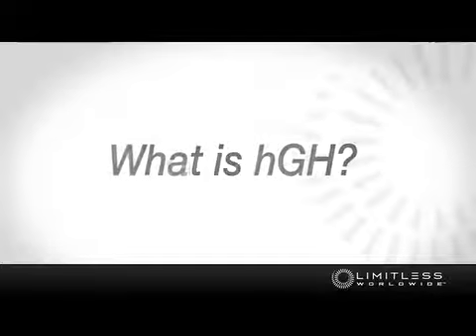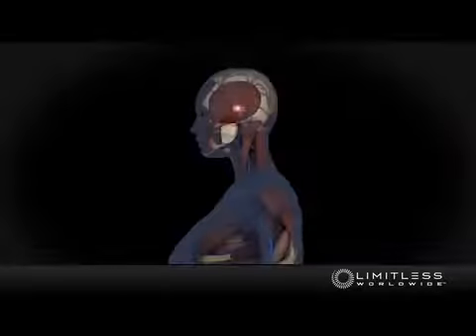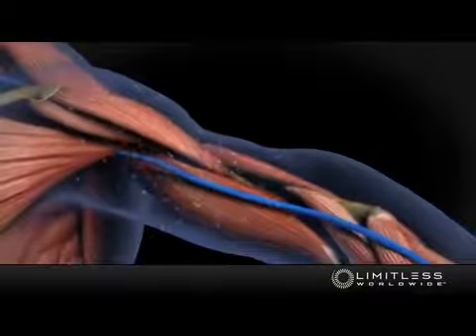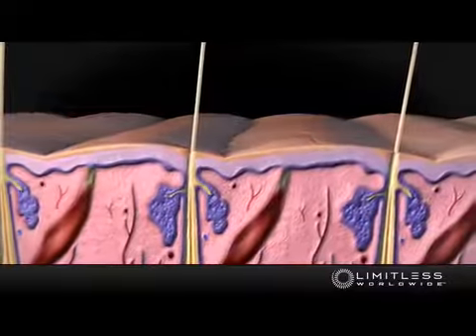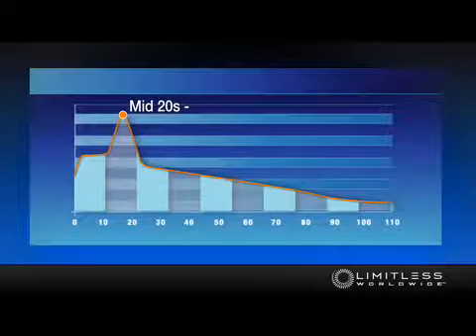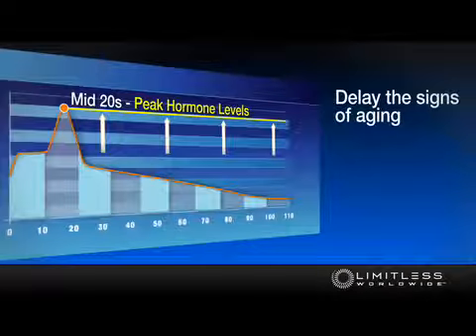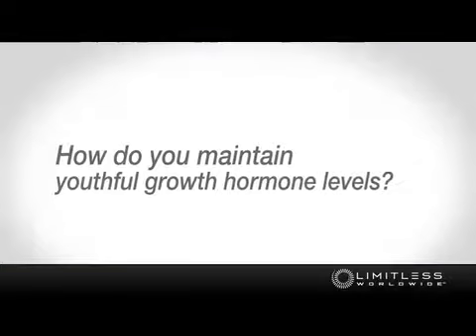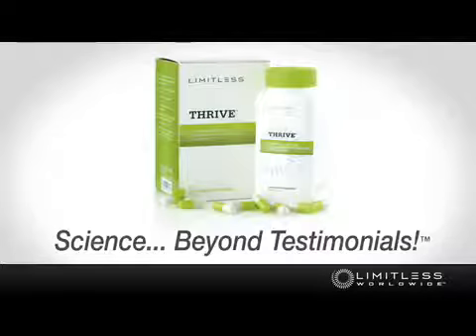THRIVE-hGH Educational Video Limitless Worldwide! - ViewTrakr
Thrive-hGH by Limitless Worldwide is proven to raise your hGH levels naturally 682%! This is an amazing product and backed by science! We only upload the finest at ViewTrakr Studios! Get paid sharing YouTube videos to make the world a better place by exposing the truth! or contact Ryan Conley at